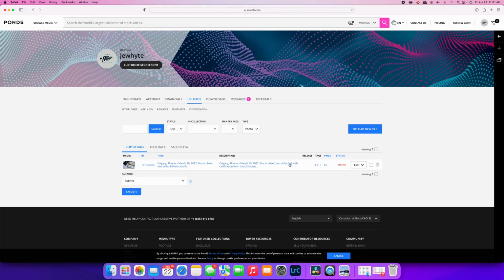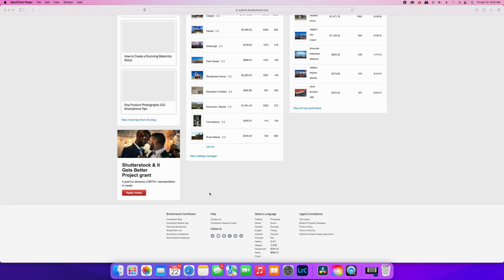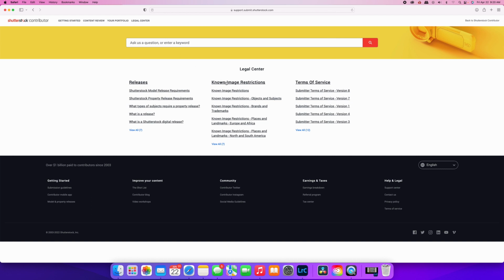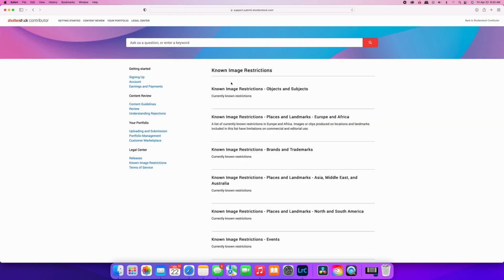Photograph Money for Mircrostock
In this video I cover some of the rules around photographing currency for microstock to help you avoid rejections, and provide some tips, subject ideas and examples of images I am uploading. Check out those examples at the end.

Make money selling your photos online !